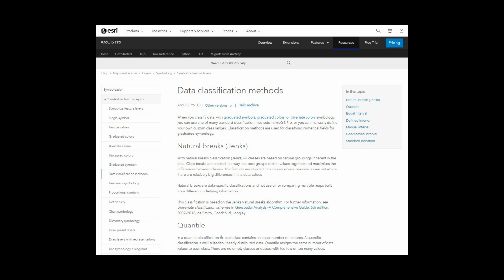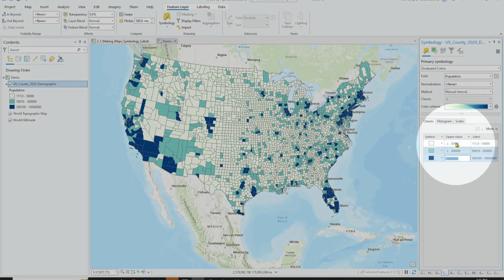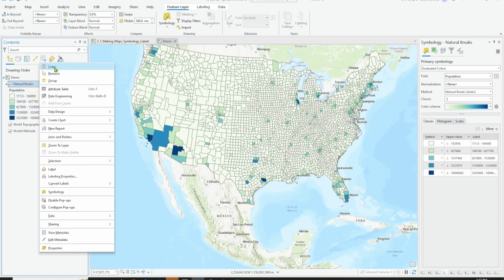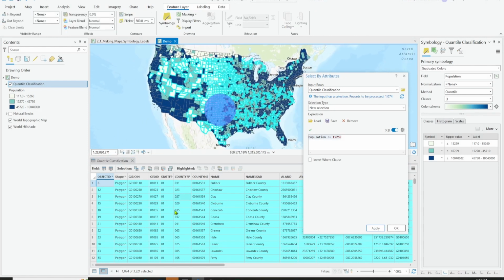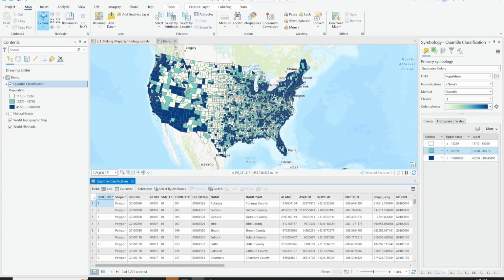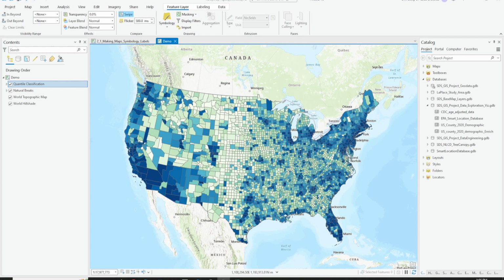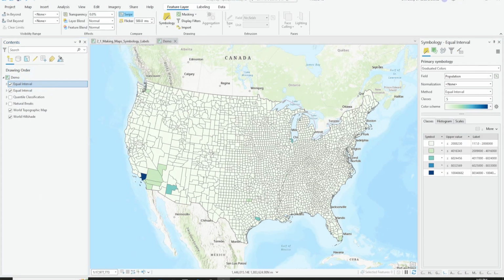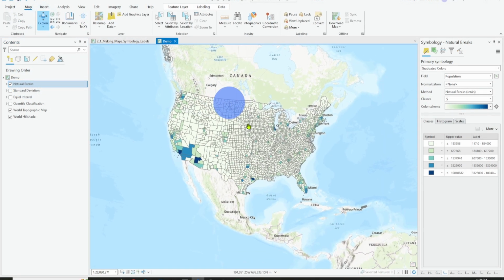Making GIS Maps: Classification Methods in ArcGIS Pro -- Rod Sardari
Making GIS Maps: Classification Methods in ArcGIS Pro

Learn how to effectively classify your geographic data using various methods, including quantile, natural breaks, Jenks, and standard deviation. This tutorial will help you with the knowledge and skills to create visually appealing and informative maps.
Understanding classification methods: Exploring the strengths and weaknesses of different classification techniques.
Applying classification methods: Step-by-step instructions on how to use quantile, natural breaks, Jenks, and standard deviation in ArcGIS Pro.
Evaluating classification results: Assessing the effectiveness of different classification methods for your specific data.